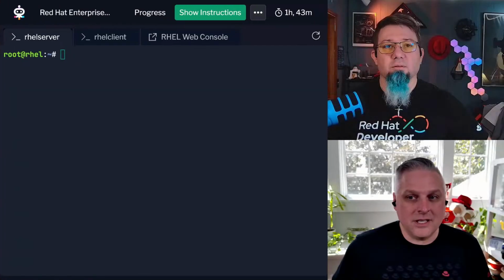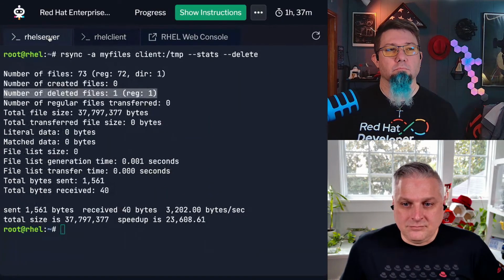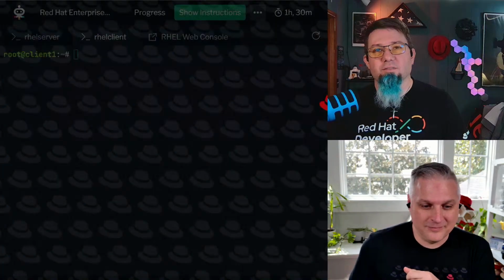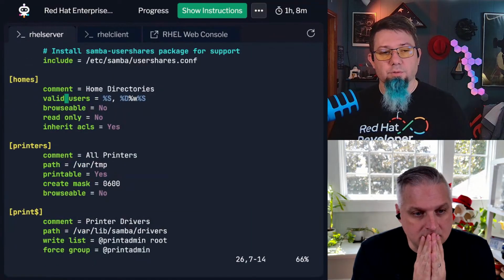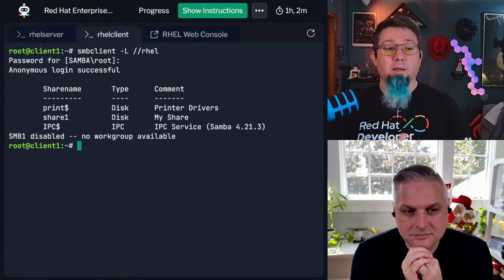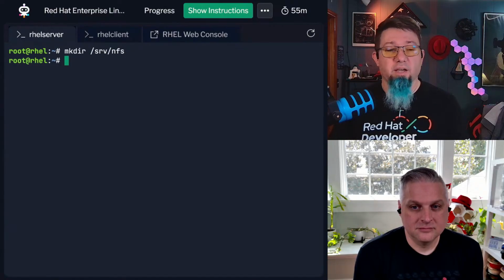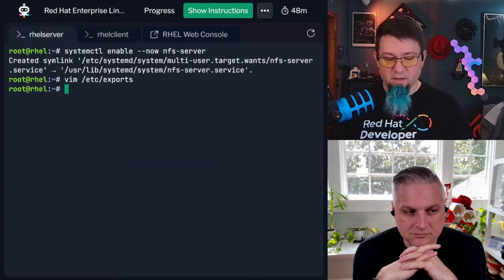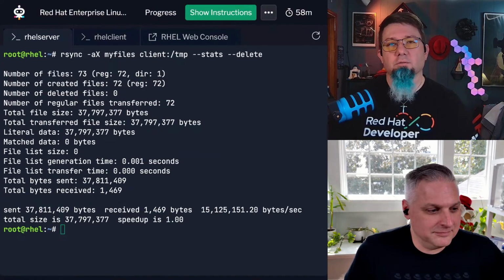Network data transfer basics, including rsync | Into the Terminal 161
There are a lot of ways to move data around in Linux.  Which one is the best?  Well, that depends on what you’re moving, how you want it moved, and where you’re moving it to.  In this episode we’ll cover some basics on how to move data using a number of different tools.  We’ll cover SMB/CIFS, Networked Filesystem (nfs), Secure Copy (SCP), Secure FTP (sftp), and rsync.  Which one is your favorite?

00:00 Getting Started with SYC
02:25 Advanced SYC Features
05:46 SYC Deletion and Cleanup
07:37 Sponsor Message
09:04 Introduction to SMB and NFS
09:38 Setting Up SMB Shares
16:59 Configuring Samba
24:35 Accessing Samba Shares from Linux
26:22 Accessing Samba Shares Without Authentication
27:04 Connecting to Samba Shares Using SMB Client
28:00 Troubleshooting Samba Share Permissions
29:31 Common Uses and Implementations of Samba
32:58 Introduction to NFS (Network File System)
36:25 Setting Up NFS Shares
41:25 Understanding NFS Permissions and Root Squashing
44:37 Using SCP and SFTP for Secure File Transfers